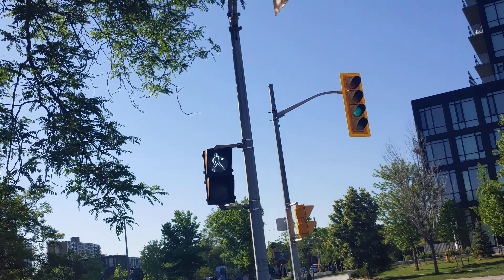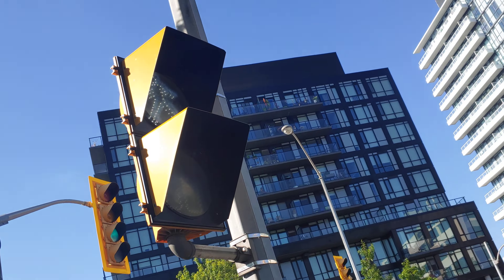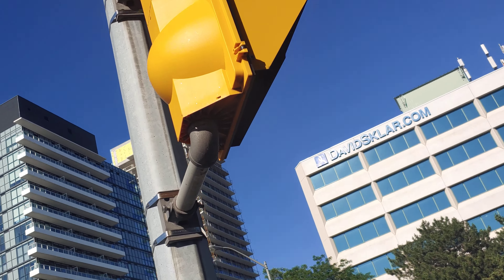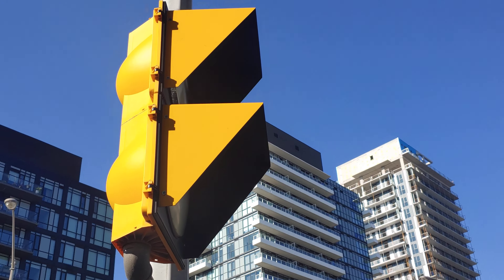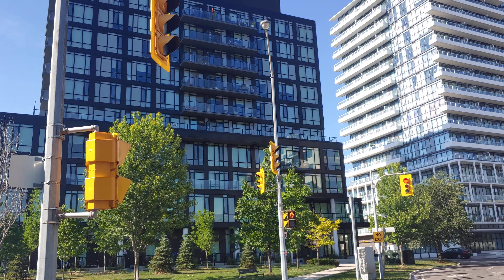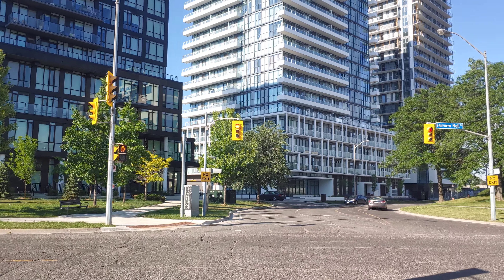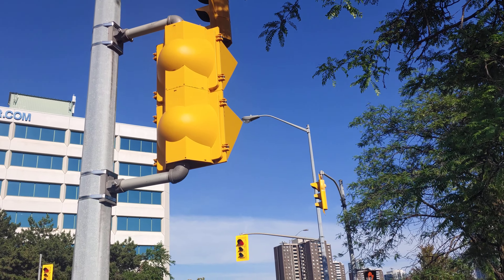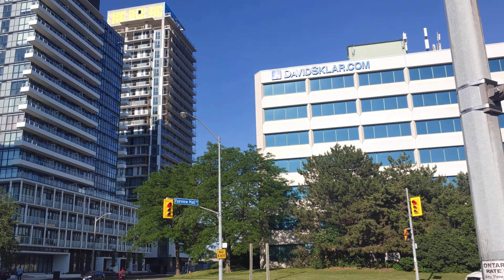Econolite Round Door Pedestrian Signals.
Originally filmed on June 24, 2022.

Not too common to see round door Econolite pedestrian signals in Toronto anymore. Thought I'd film these!

Stay happy and safe! ^w^